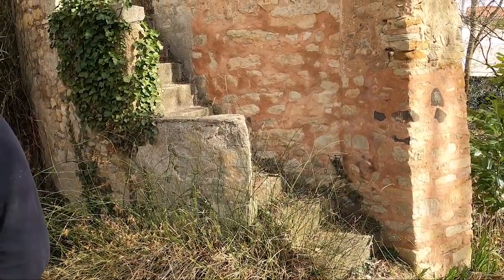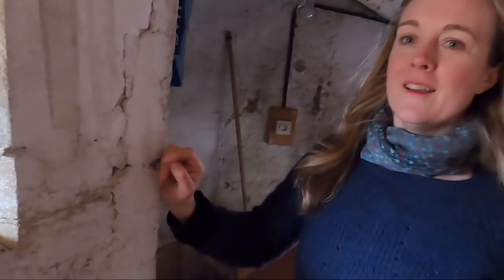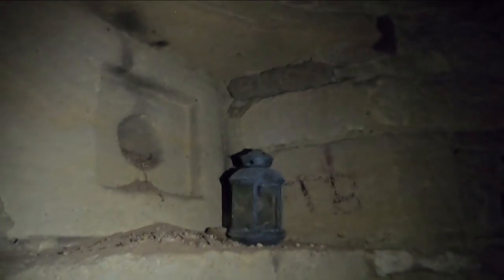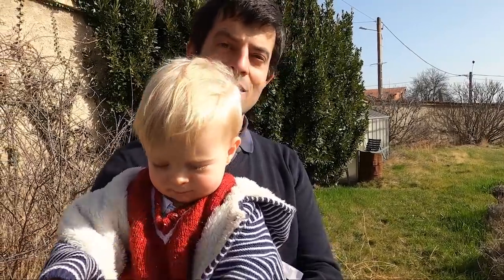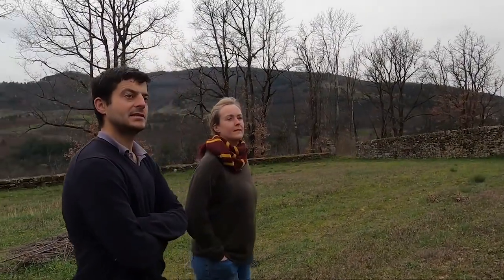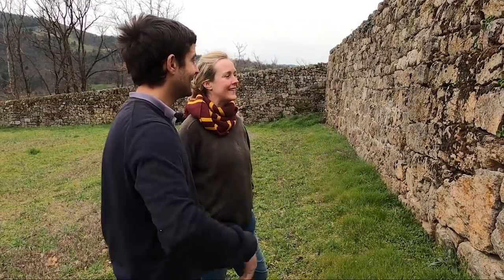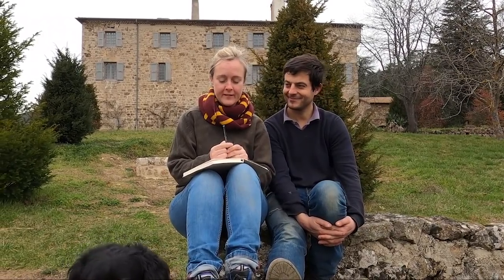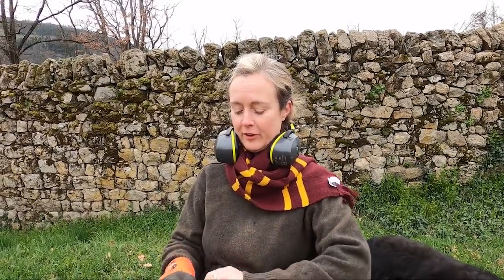A Tale of Two Chateaux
A few weeks ago Stephanie and Philip from The Chateau Diaries met us at Marc's childhood home, which is also a chateau. You can watch the fascinating tour that Marc gave them, and the beautiful film that Stephanie made of it

In our own video we're going to show you a bit more of the chateau that Stephanie and Philip didn't have time to see, and then take you all the way over to Ardeche to our very own chateau that we bought in 2016. Ours is a very different beast (and what a beast it is) but we've taken so much inspiration from Marc's family. We hope you enjoy it!

We're at the very beginning of our renovation journey and at the very beginning of our YouTube journey and we'd love to have you along.